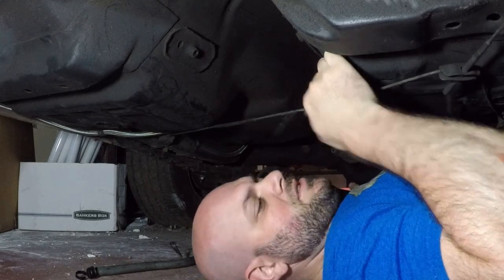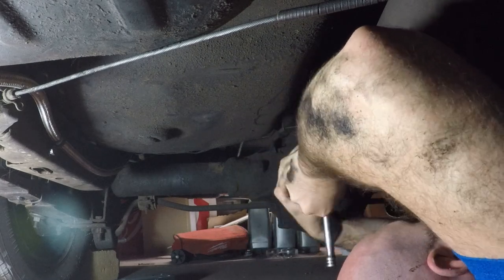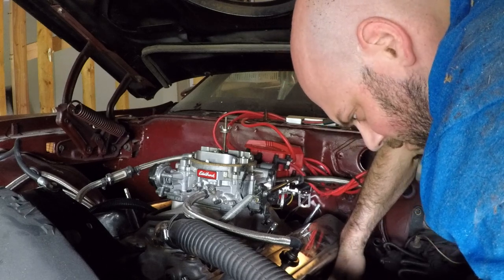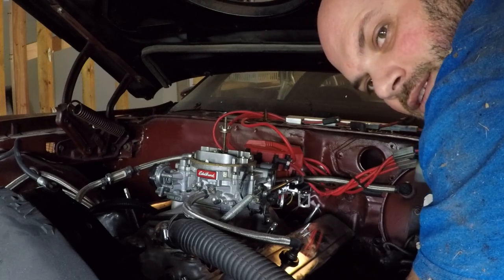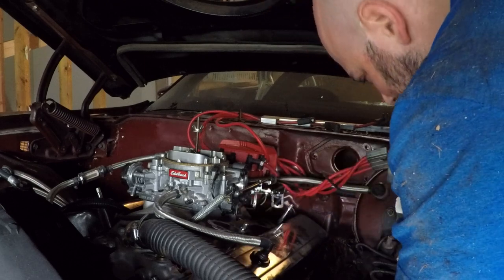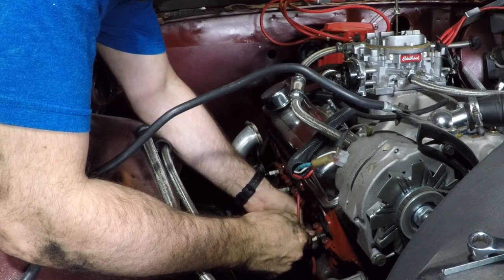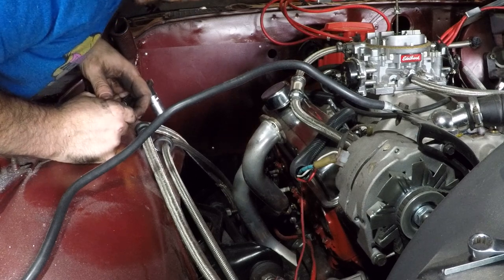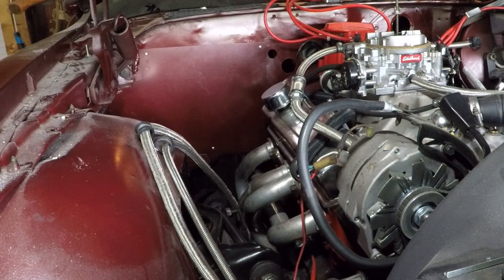1981 Pontiac Trans Am || Drive Shaft and Header Installation (Ep.2)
This time in the garage, I install the driveshaft and headers on my 1981 Trans Am. The driveshaft went in pretty easily but I ran into some trouble installing the headers - I have a knack for making even the most simple tasks challenging. I nearly shocked myself.

Restoring old muscle cars an be fun!

About the car:
1981 Pontiac Firebird Trans Am
Chevy 350 small block
Turbo 350 transmission
Any questions? Fire away in the comments!